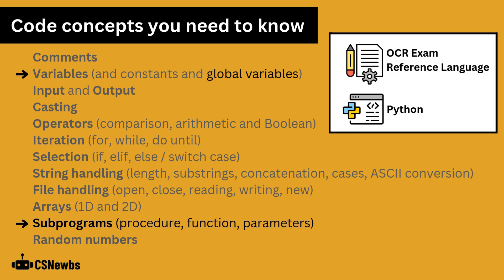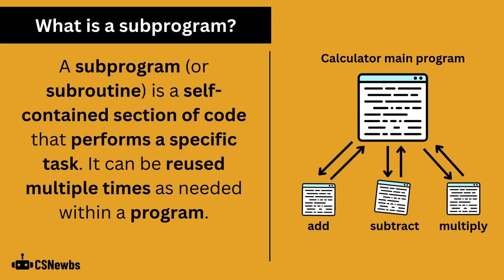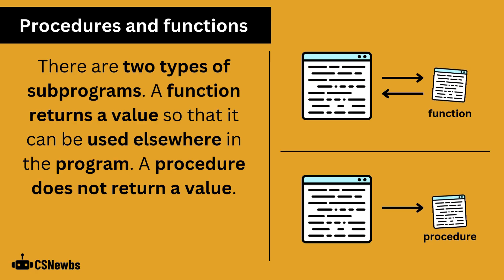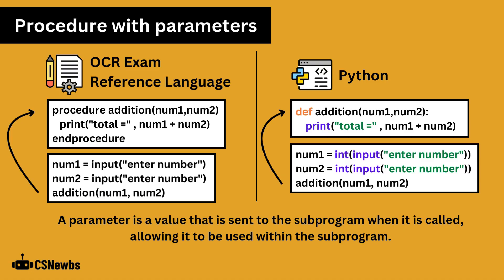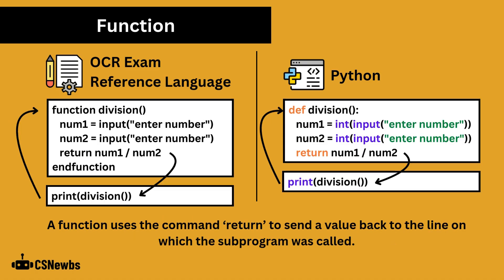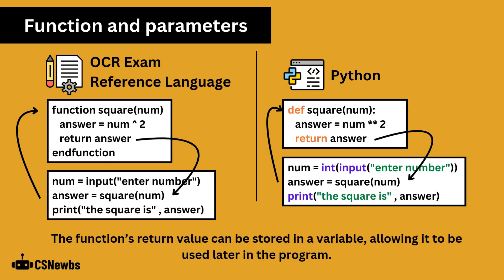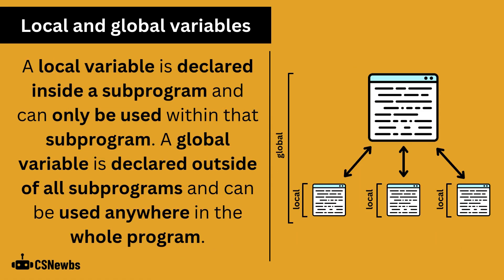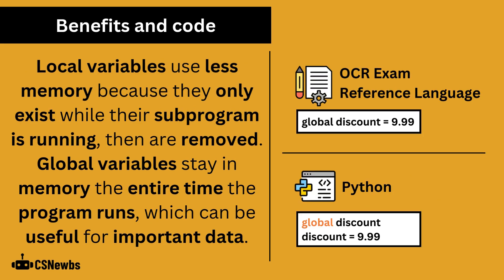Subprograms | 2.3 | OCR GCSE Computer Science | J277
This video explains what subprograms (procedures and functions) are, including their benefits and code to use them. it also explains local and global variables.

This video is based on the OCR J277 Computer Science specification. The topic is '2.2.3 Additional Programming Techniques' from Paper 2.